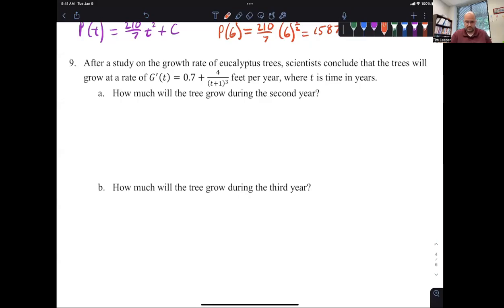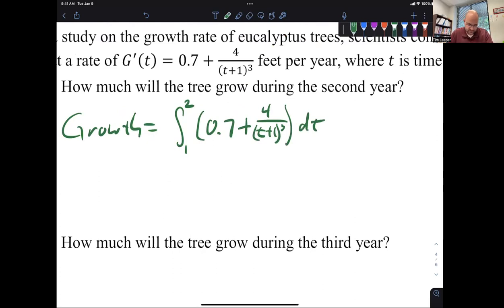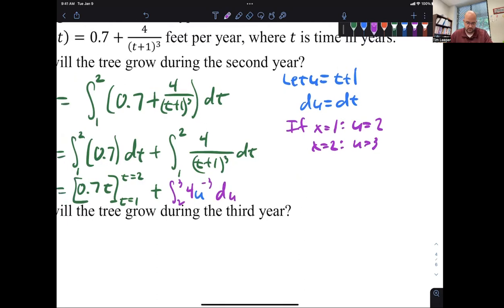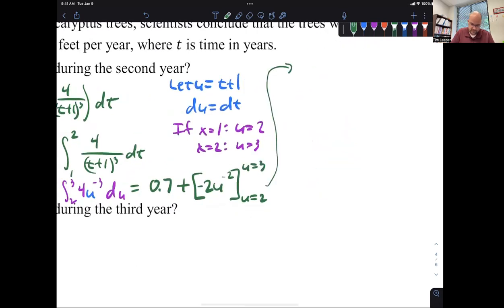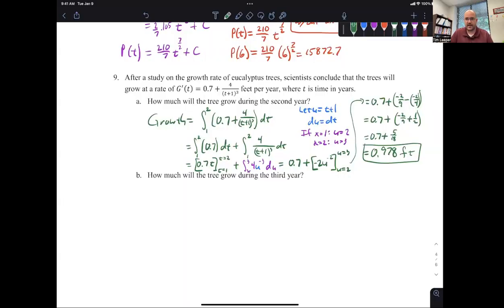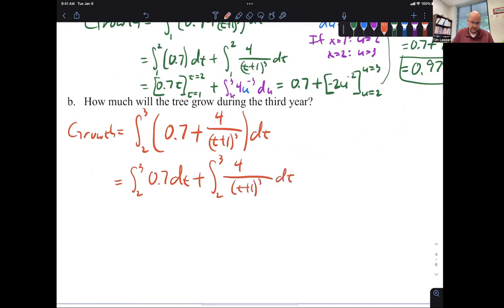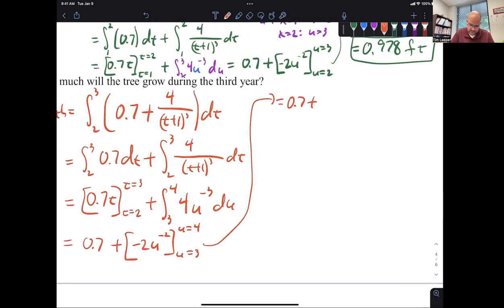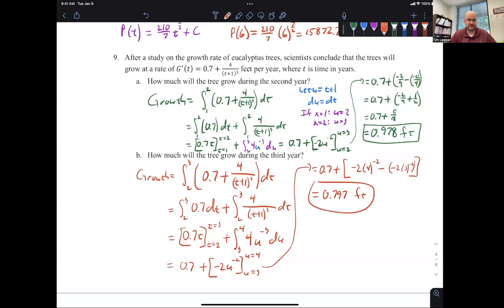1325 SP2023 Ex4 Review Q9